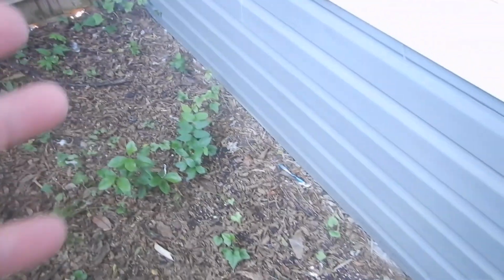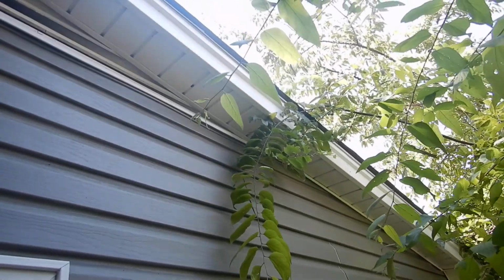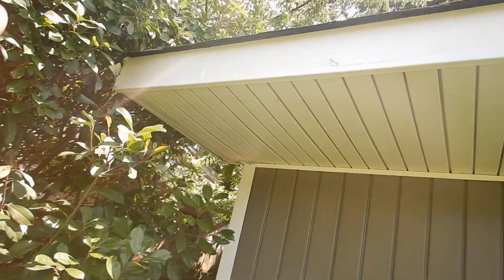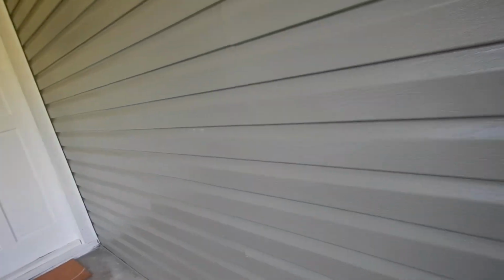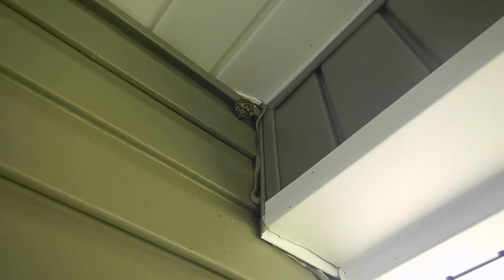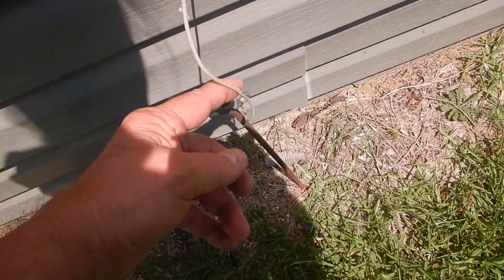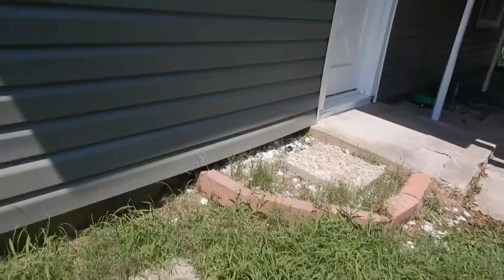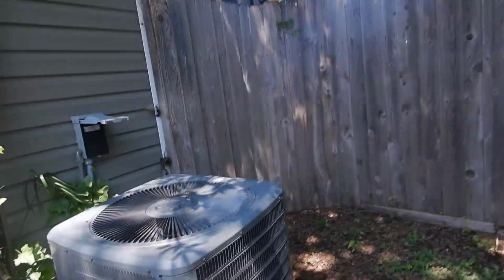1Ea. 60's E Dallas Exterior With Some Problematic Vinyl Siding